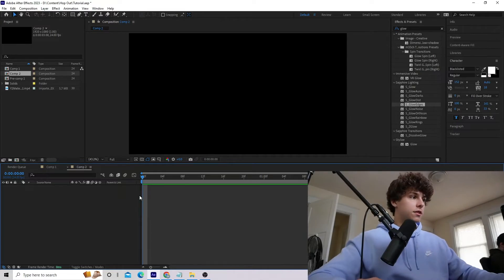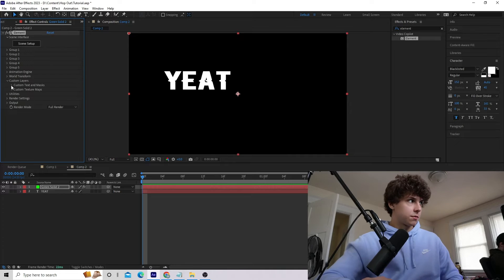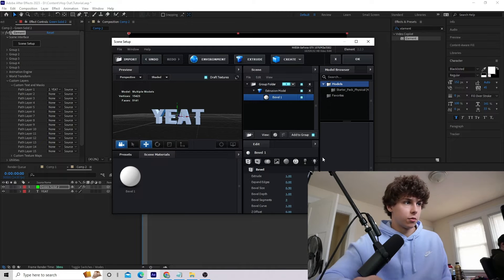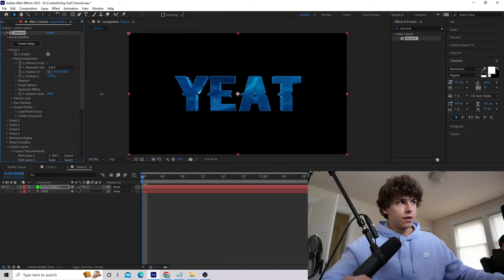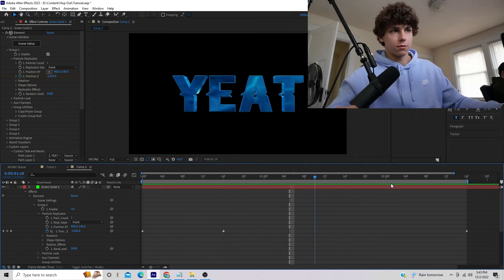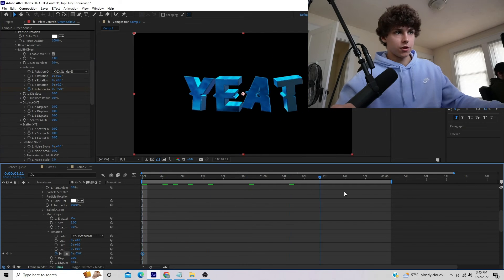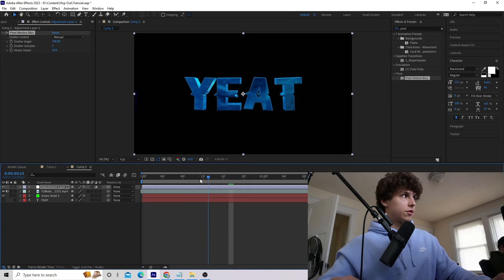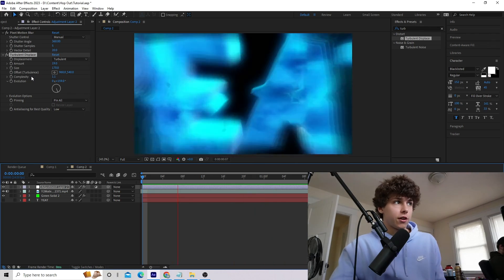3D ANIMATED MUSIC VIDEO TITLE TUTORIAL [After Effects]